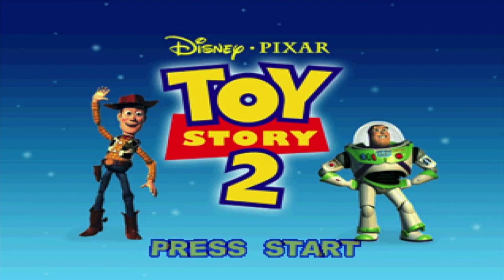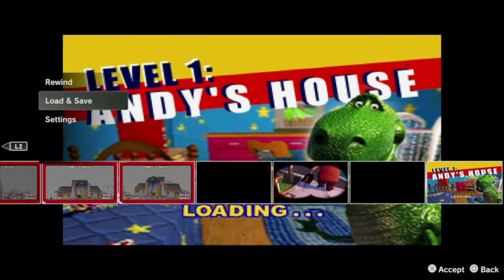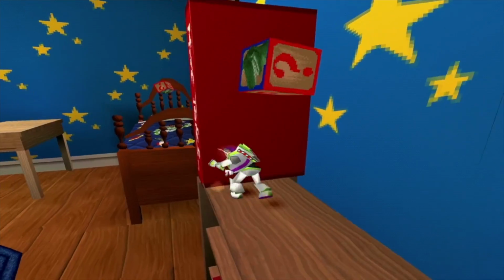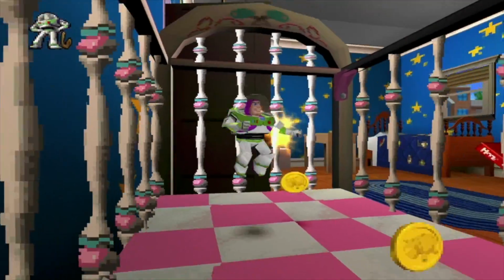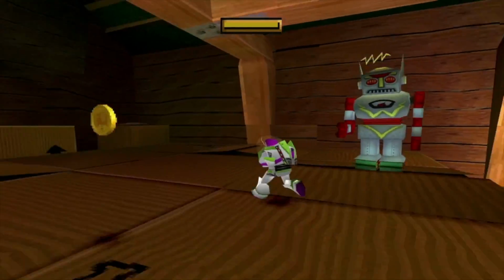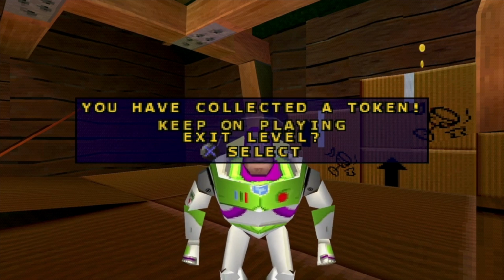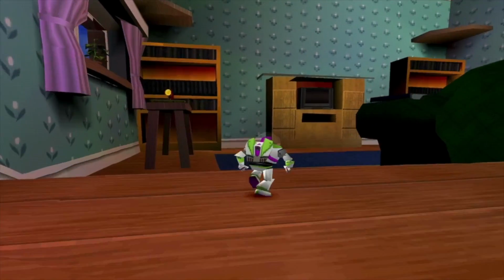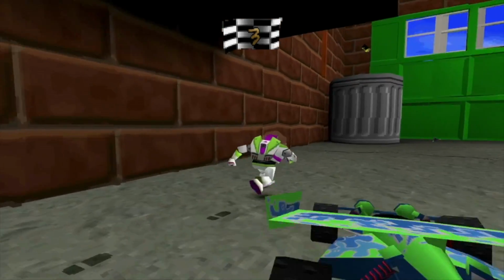An Awesome Movie Tie In Game. Toy Story 2 PS5 Review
Hey everyone and welcome back to another first impression episode. Today i will be taking a look at Toy Story 2 Buzz Lightyear to the rescue. This game was recently released on the new playstation plus service with an updated resolution. I want to see how it compares to the original ps1 version and how it looks with all of the new modern filters running with the game. As always though i will give my final thoughts on the game and if you should play it for yourself.

So with that said let's sit back, relax, and enjoy the show.

Always Press Record Productions

Description Tags: toy story,buzz lightyear,toy story 2,toy story 2 buzz lightyear to the rescue,toy story 2 ps1 on ps5,toy story 2 ps5,movie tie in games,toy,story,gameplay,toy story 2 ps1 remastered,playstation plus,playstation plus premium,playstation plus deluxe,toy story 2 ps5 gameplay,toy story 2 video game,toy story 2 trophies,toy story 2 gameplay,retro games,retro gaming,video games,ps plus premium,ps plus deluxe,lightyear,new ps plus,ps1,ps2,ps3,ps4,ps5,review,psp